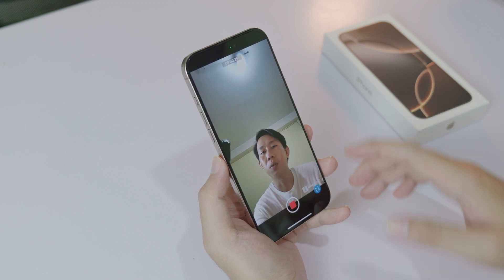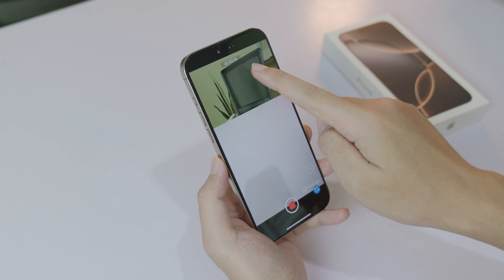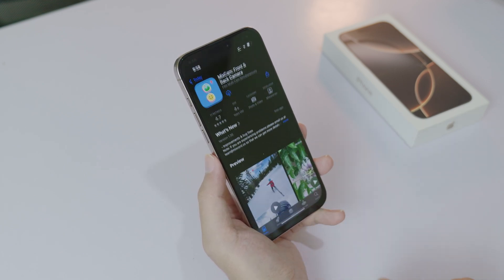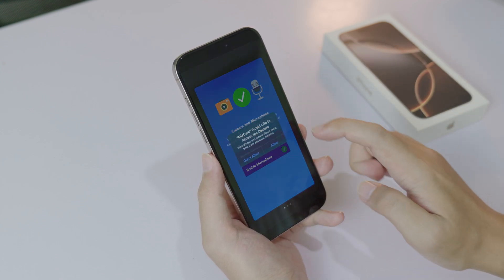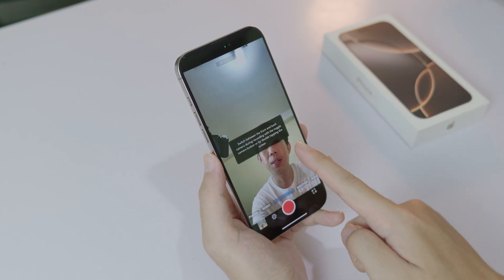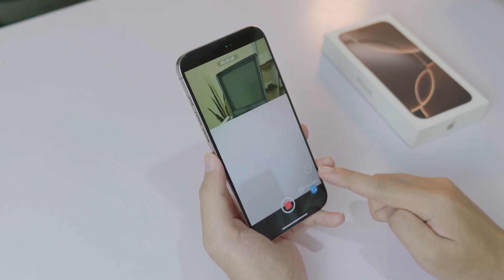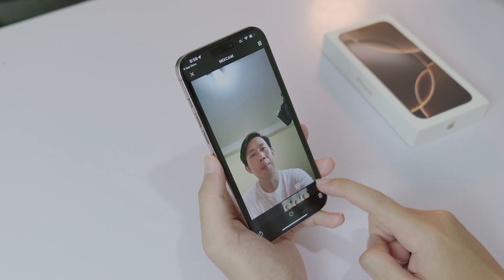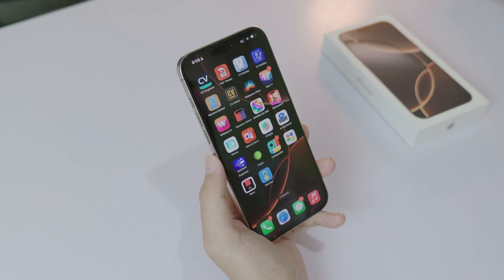How to Switch Between Front & Back Camera while recording on iPhone 16 & 16 Pro Max